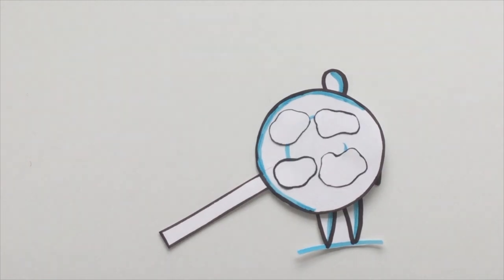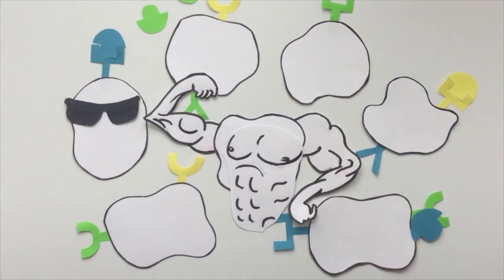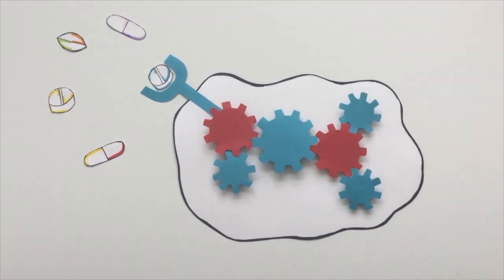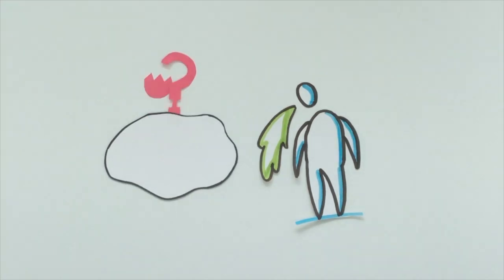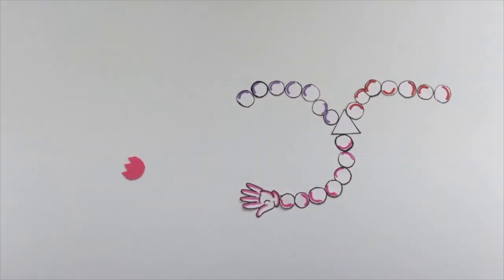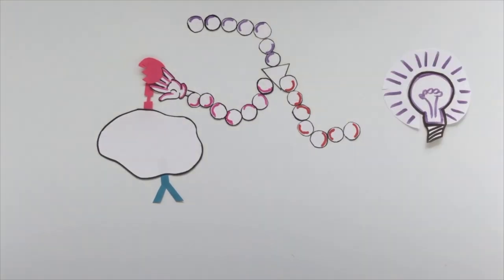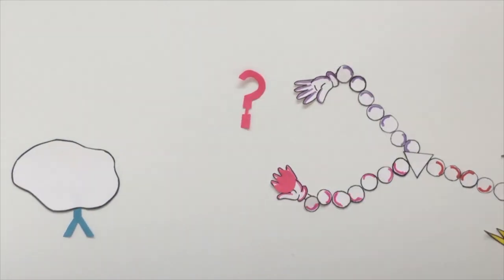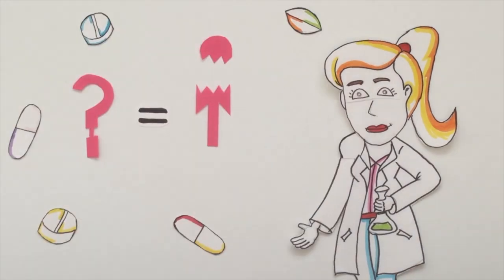Frederike Muskens MVLS Impact in 60 Seconds 2018 Entry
The story of a probe – How to identify unknown receptors

Our bodies are made up of cells with receptors all over their surface. Ligands are molecules that bind to these receptors and activate processes inside the cell. Many drugs also work by binding to receptors, either activating or blocking their process. Sometimes there is a ligand that has a known effect on the body, but we do not know which receptor it binds to. If we want to design drugs against this receptor we have to identify it. I made a tool, a probe, to help identify such receptors. This movie explains how that probe works.